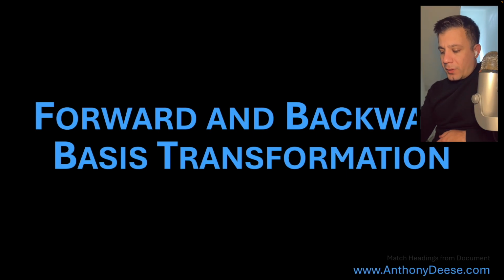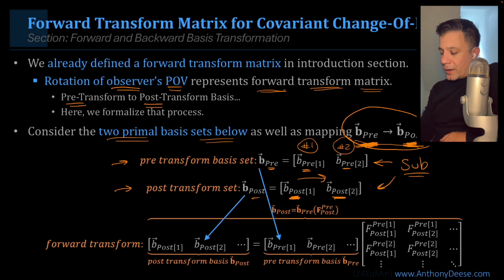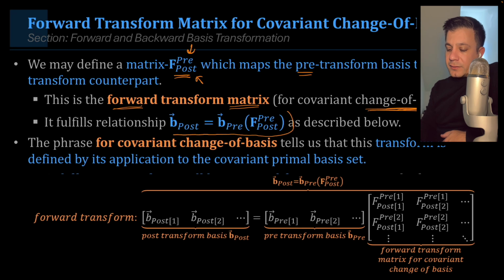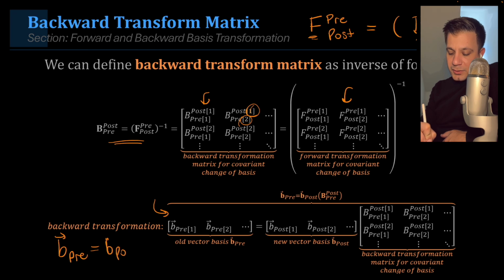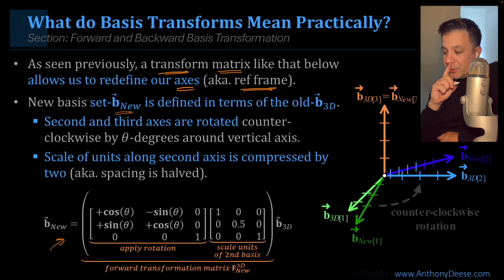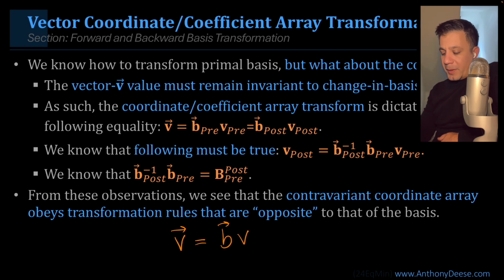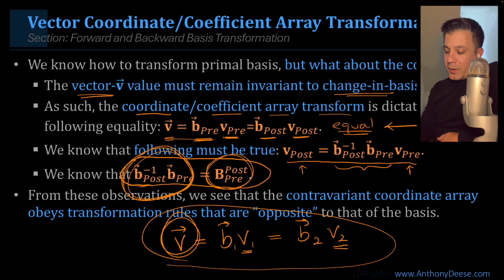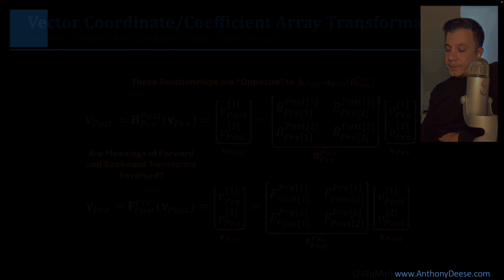Forward and Backward Transforms for Covariant Change-Of-Basis: Tensor Module 5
Title: Forward and Backward Transforms for Covariant Change-Of-Basis

This video formalizes our understanding of covariant basis transform (like the rotational example from the introduction module) as well as describes how appropriate transforms may be applied to both the basis and coordinates of a tensor such that its fundamental value is preserved. It defines the forward transform of a covariant basis set as well as its inverse: the backward/reverse transform. We also describe how appropriately corresponding transforms may be applied to the coordinate/coefficient arrays.